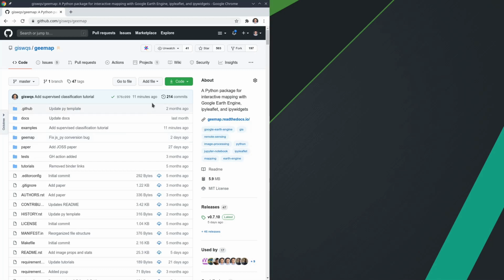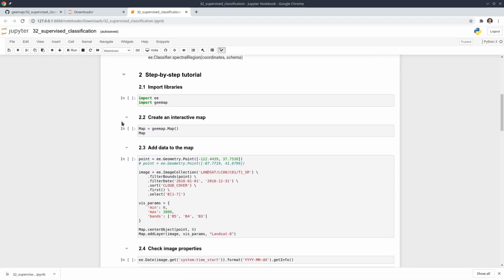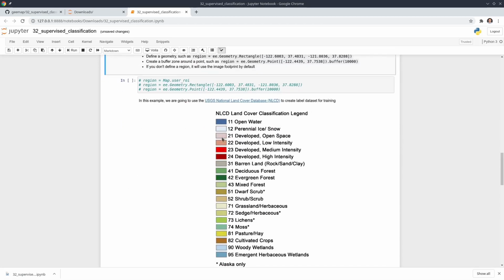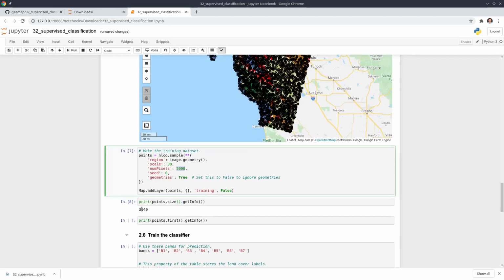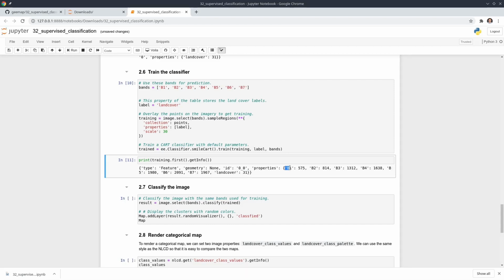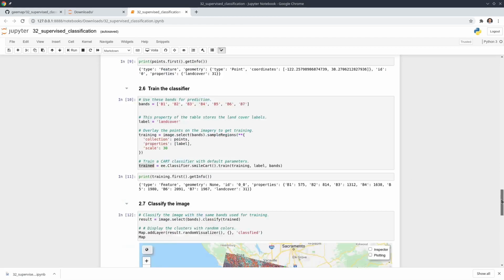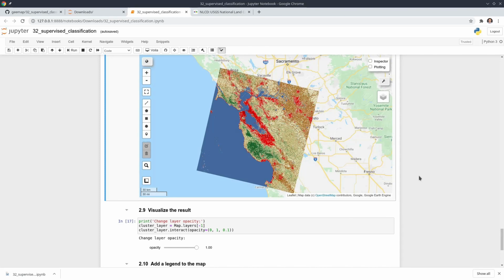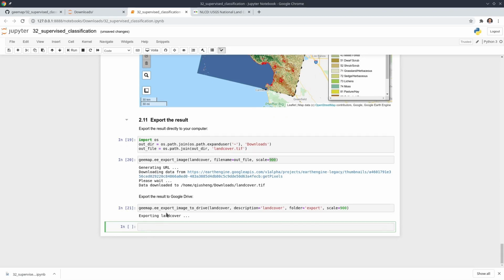GEE Tutorial #32 - Machine Learning with Earth Engine - Supervised Classification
This tutorial shows you how to perform supervised classification (e.g., CART) in Earth Engine.